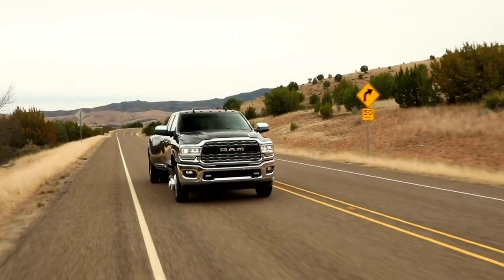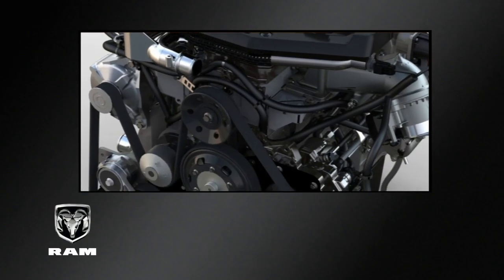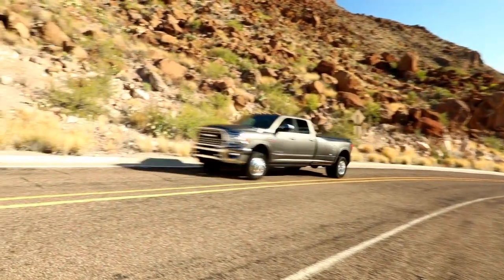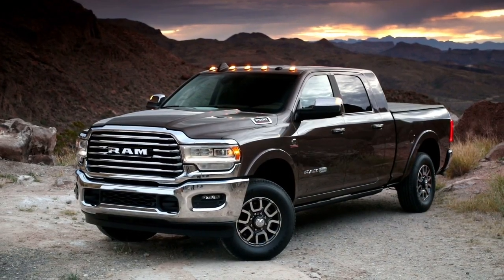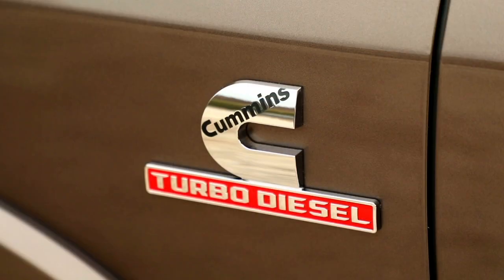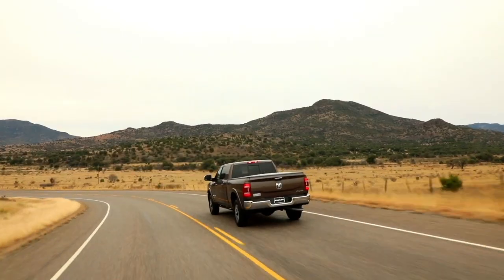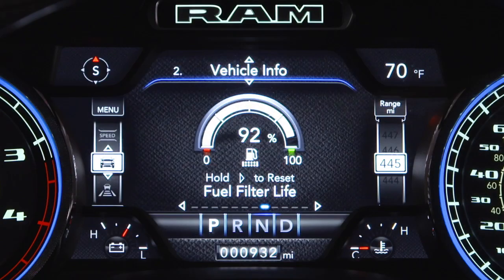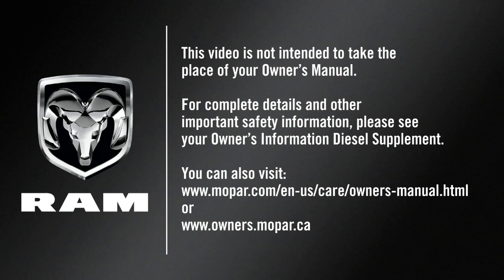Cummins® Diesel Engine | How To | 2019 Ram 2500-3500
The Cummins Diesel engine in Ram 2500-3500 provides good fuel economy, rugged durability and high torque for pulling heavy loads just as you’ve come to expect from a Cummins engine. Cummins motors, managed by the Cummins Power Train control module in this Cummins truck, meets all EPA heavy-duty diesel emission standards.

Transcript

[music playing]

Your diesel engine will sound, feel and drive differently from a gasoline powered engine. The Cummins® Diesel Engine in your new vehicle provides good fuel economy, rugged durability and high torque for pulling heavy loads. The Cummins® Diesel Engine meets all EPA heavy-duty diesel engine emission standards. To achieve these emission standards your vehicle is equipped with a state of the art engine and exhaust system.
These systems are seamlessly integrated into your vehicle and managed by the Cummins® Power Train control module, or PCM. The PCM manages engine combustion to allow the exhaust system’s catalyst to trap and burn particulate matter, or PM pollutants. See your Owner’s Information for details. Additionally, your vehicle has the ability to alert you to important messages that will be displayed in your instrument cluster display.

This video is not intended to take the place of your Owner's Manual. For complete details and other important safety information, please see your Owner's Information Diesel Supplement.